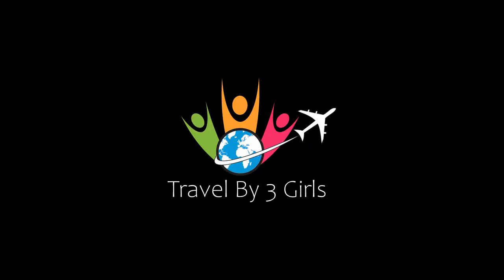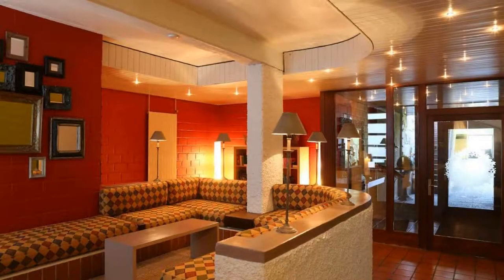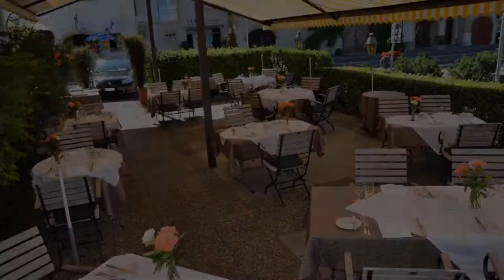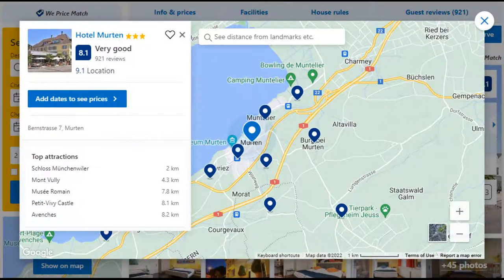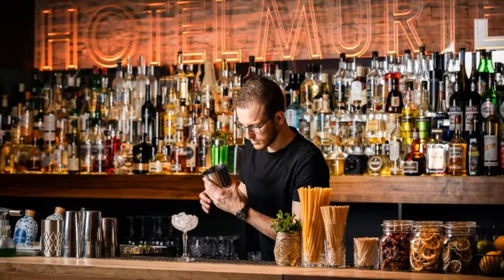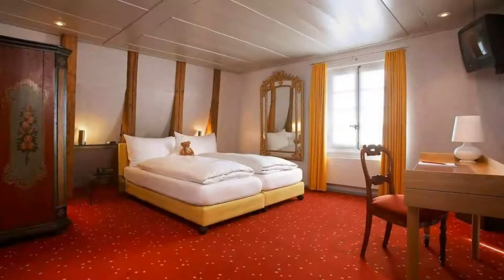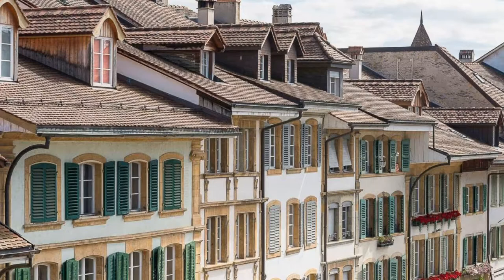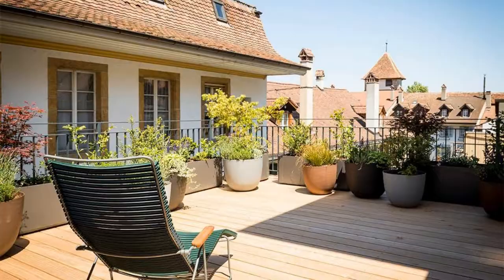Top 5 Recommended Hotels In Murtensee | Top 5 Best 3 Star Hotels In Murtensee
Queries Solved:
1) Top 5 Recommended Hotels In Murtensee
2) Top 5 Hotels In Murtensee
3) Top Five Hotels In Murtensee
4) Top 5 Romantic Hotels In Murtensee
5) 5 Best Hotels For Couples In Murtensee
6) Hotels In Murtensee
7) Best Hotels In Murtensee

Track Title: Reasons To Hope
Artist: Reed Mathis